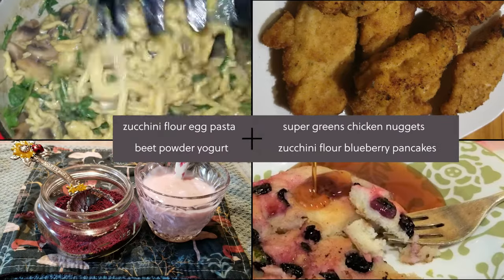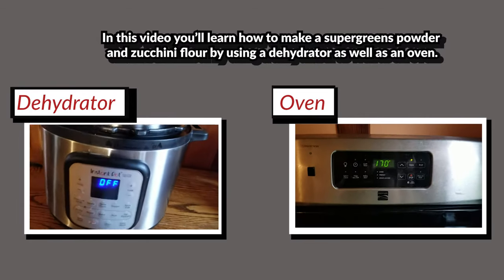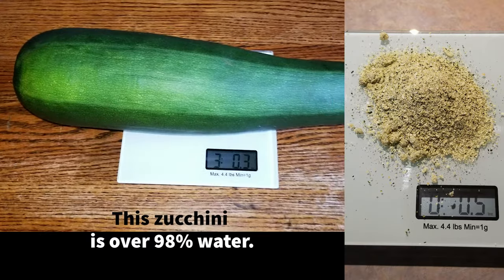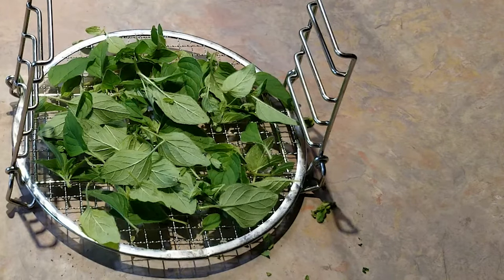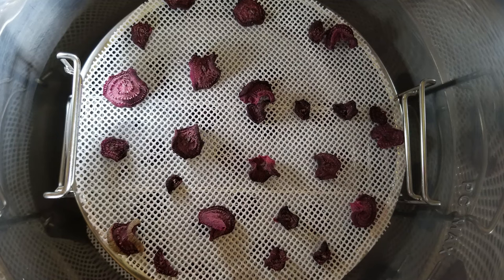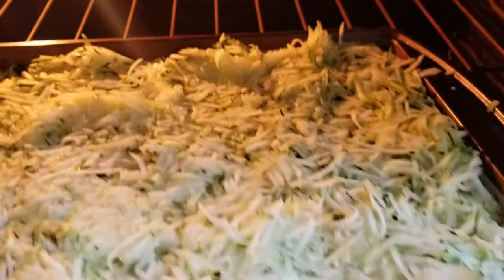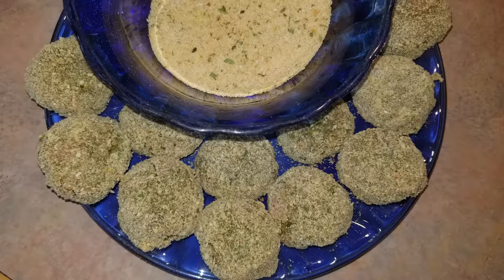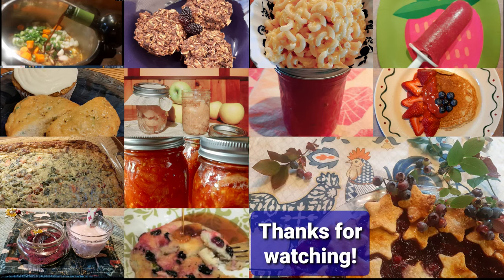Incredible Super Greens Powder and Zucchini Flour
See how to make super greens powder and zucchini flour in two easy ways and get inspired to use it in all of your favorite recipes!

I use and recommend the items seen in this video.

Instant Pot Duo Crisp 11-in-1 Air Fryer and Electric Pressure Cooker Combo with Multicooker Lids that Air Fries, Steams, Slow Cooks, Sautés, Dehydrates and More, Free App With 1900 Recipes, 6 Quart

Goldlion Dehydrator Rack Compatible with Instant Pot 6 Quart Stainless Steel Stand Accessories for Air Fryer Crisp Lid

Goldlion Dehydrator Sheets 5 Pack Non-stick Silicone Dehydrating Mats Compatible with Instant Pot 6 Quart Round 7.1 Inch